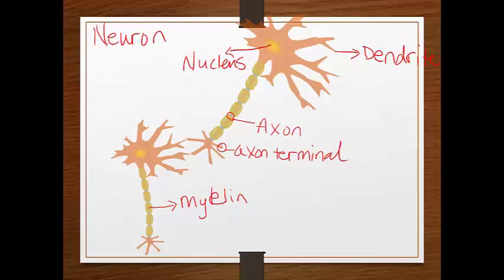Brain Activation Part 1 Mod 2